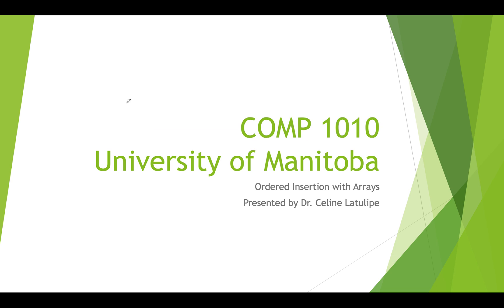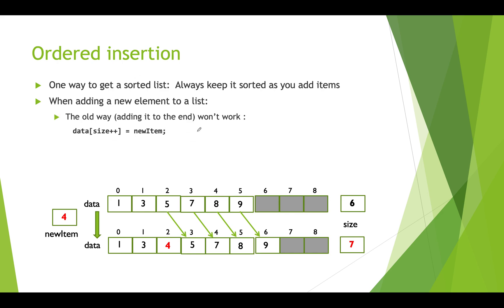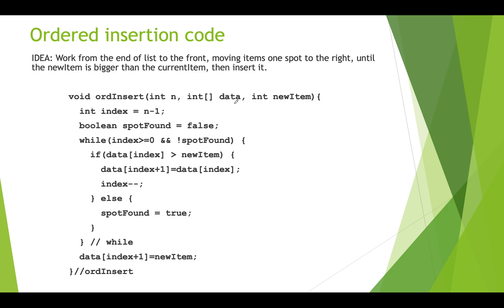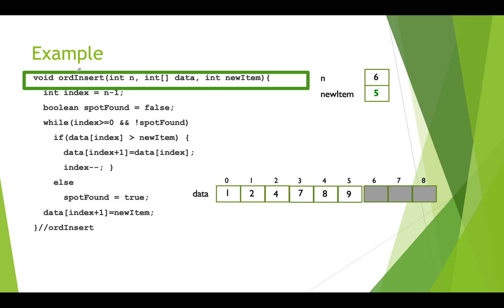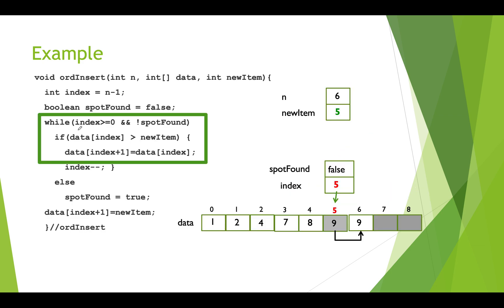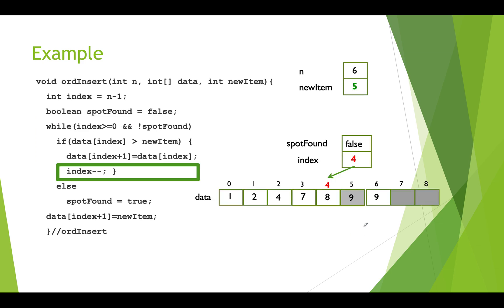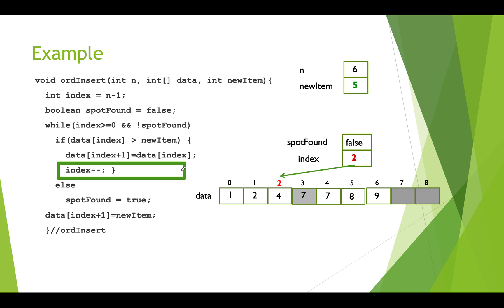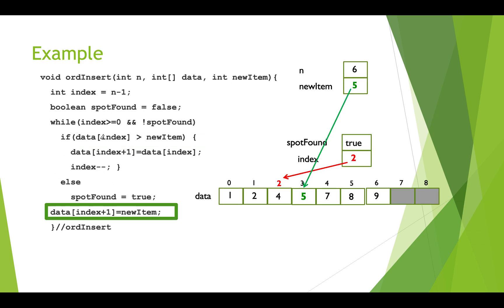COMP1010 Ordered Insertion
Inserting elements into an array, maintaining the order of the array.